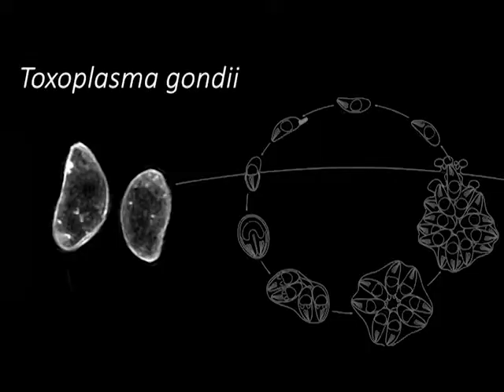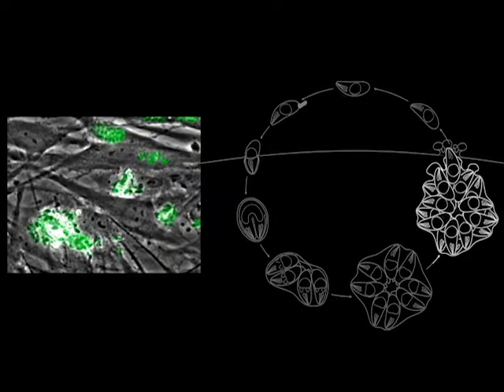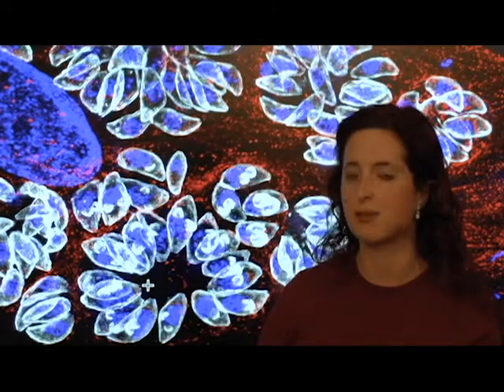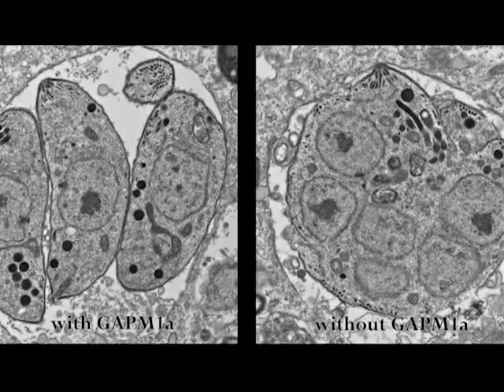Every Rosette Has its Thorn: 2018 Image Awards Winner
Clare Harding shares the story behind her award-winning image "Every Rosette Has its Thorn: Maintaining Stability in a Mutable World." The image shows Toxoplasma gondii parasites multiplying inside a single human cell.